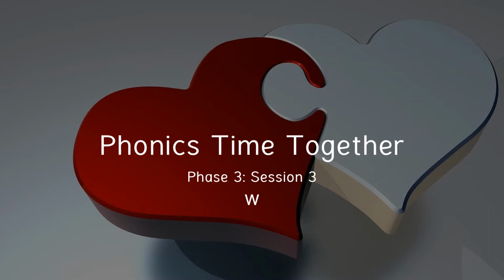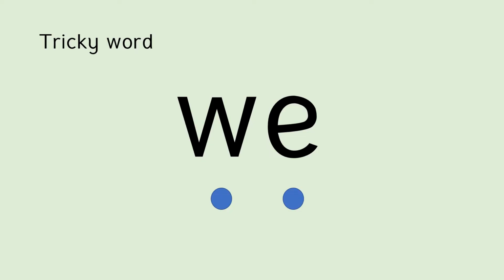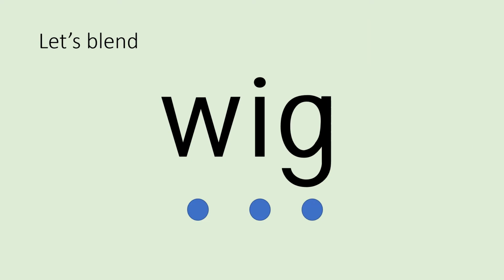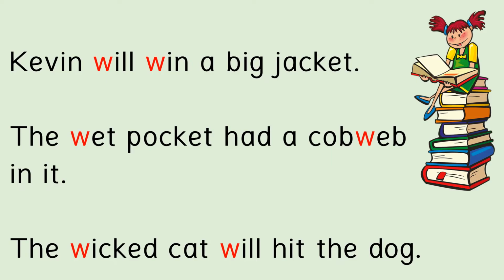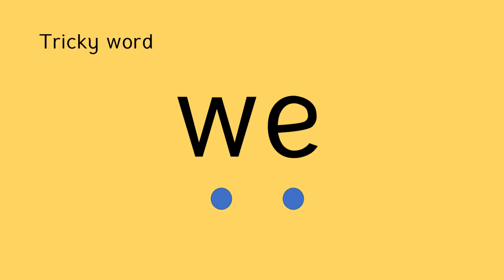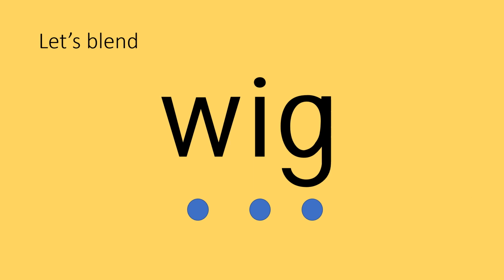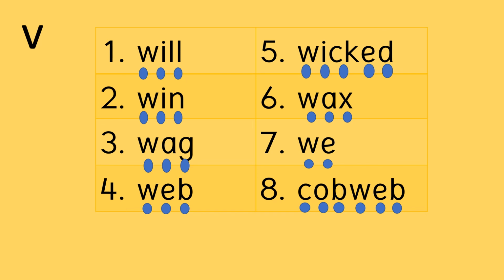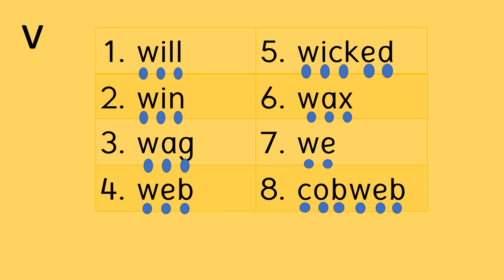Session 3: Phase 3 learning w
Session 3 looks at w together. It follows the usual structure and by now the children will be building some familiarity with the approach. This is great as they can then really start to focus on the learning and practise their reading.